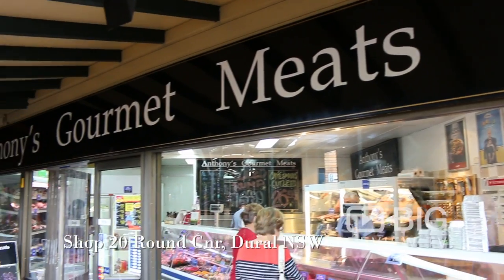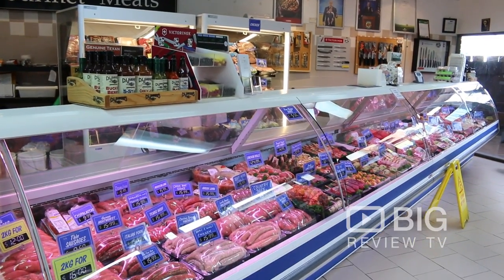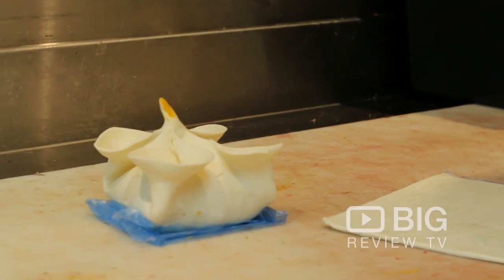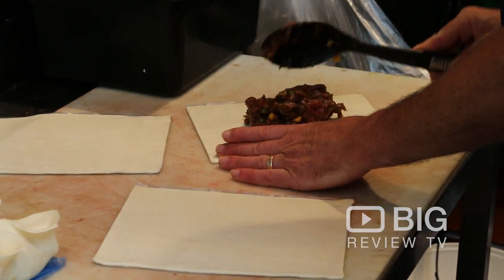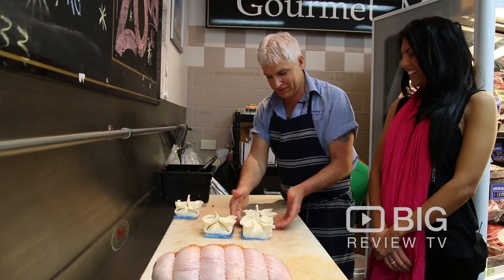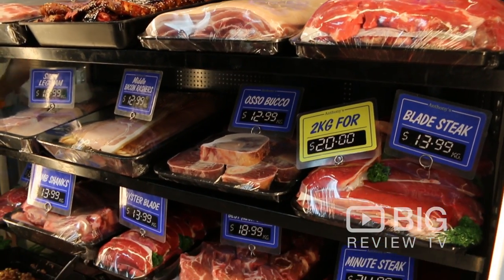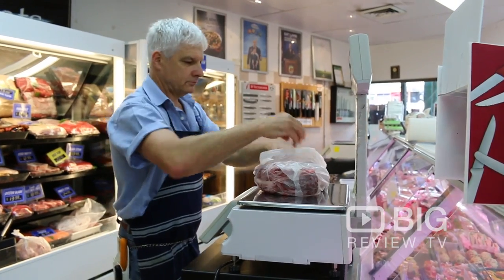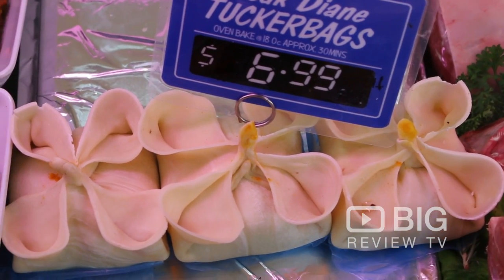Anthony's Gourmet Meats in Sydney offering quality Fresh Meat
Find out why Anthony's Gourmet Meats has a reputation throughout the Hills District for having the finest of meats and the friendliest butchers.

Anthony's Gourmet Meats
Shop 20 Round Corner Kenthurst Road Dural Sydney NSW Australia 2158